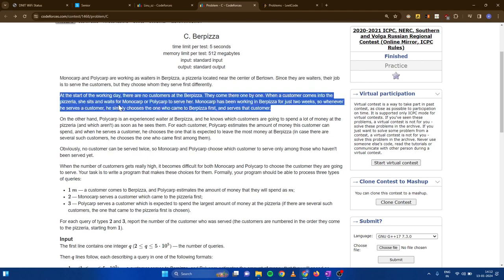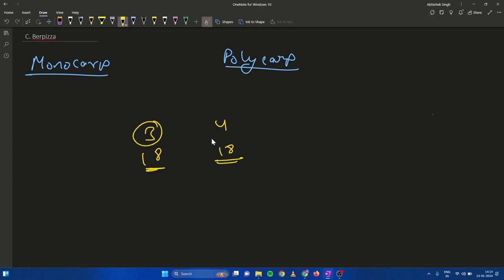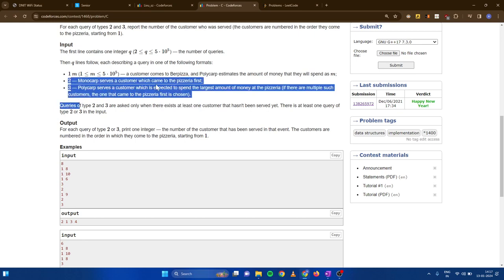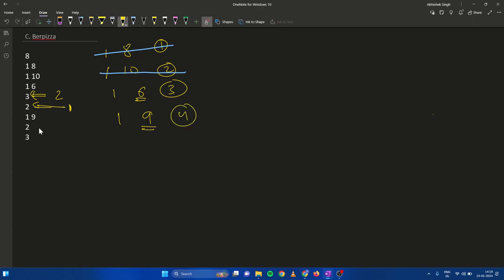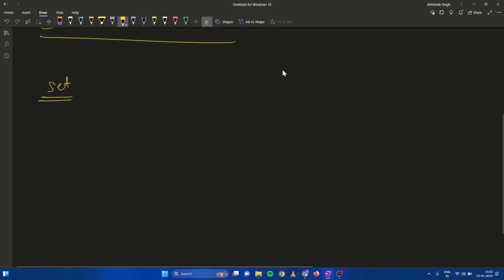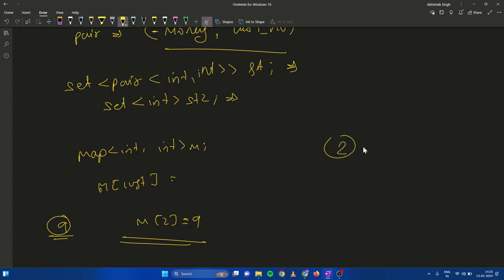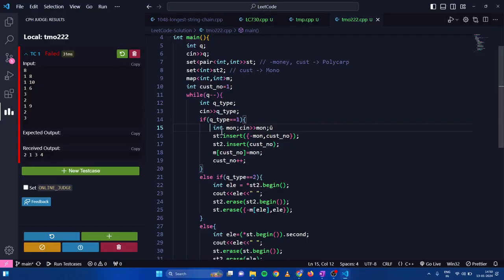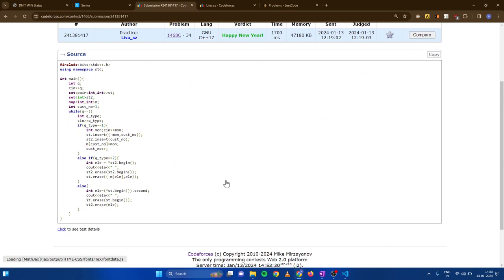Beprizaa: C++ STL Sheet